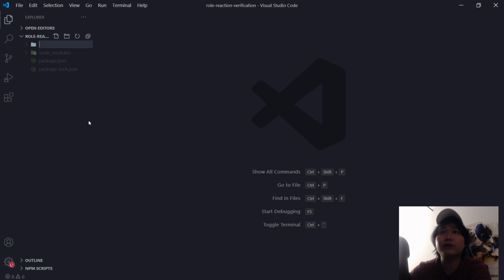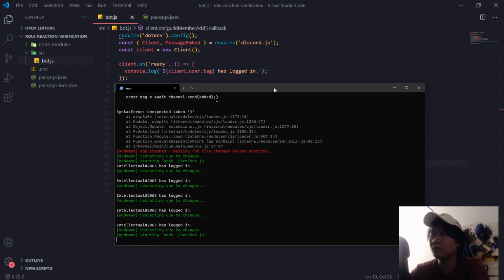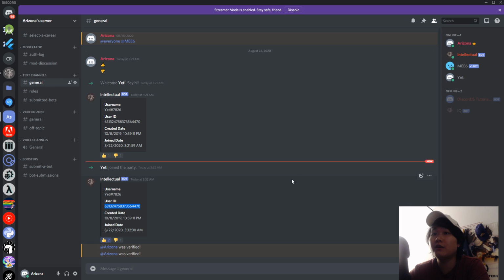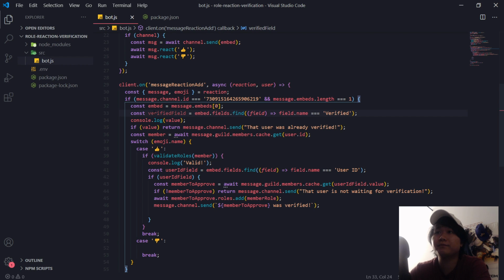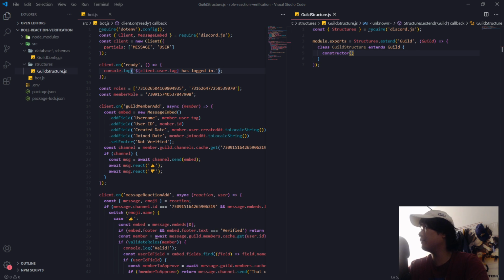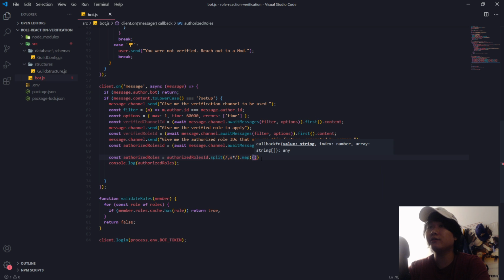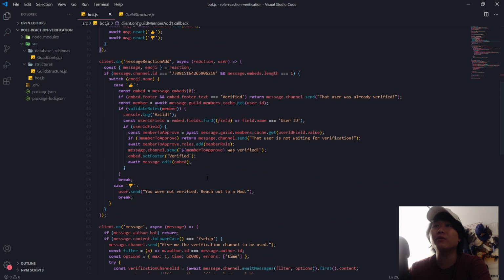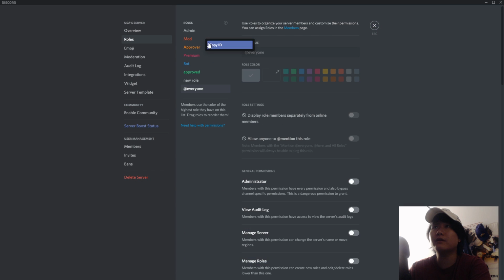Discord Verification System With Message Reactions & Multi-Guild Support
In this video we're going to be working on a reaction based verification system, where it will save all of our configuration to a database using MongoDB with Mongoose, to allow multi-guild functionality. We will also use Discord.js' structures, and show you how useful they are.

0:00 Introduction
1:00 Project Setup
2:31 Logging Bot In
8:00 Detecting Member Joins
14:00 Listening to Reactions
37:00 Setting up Database